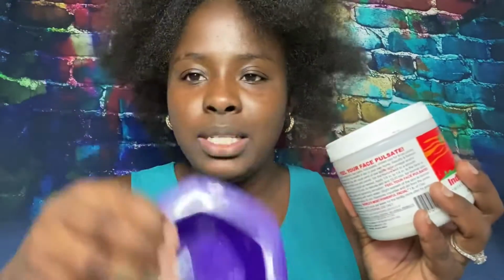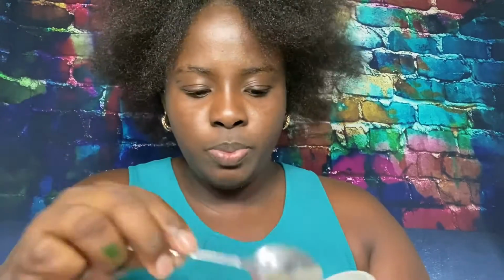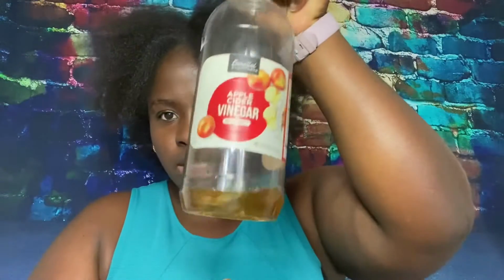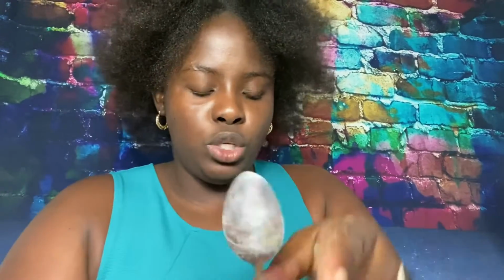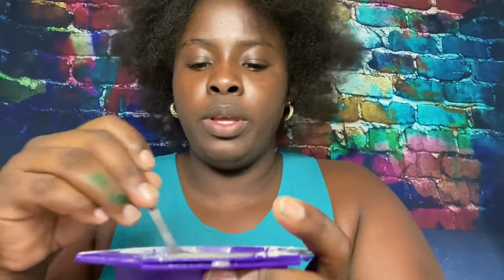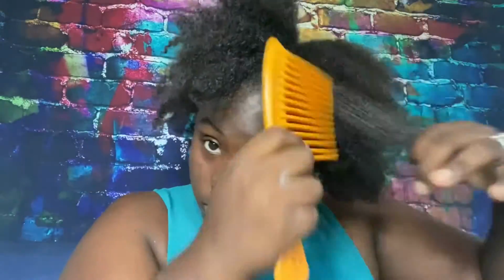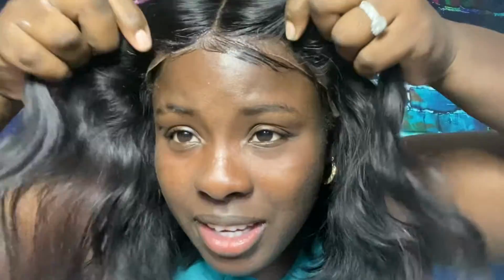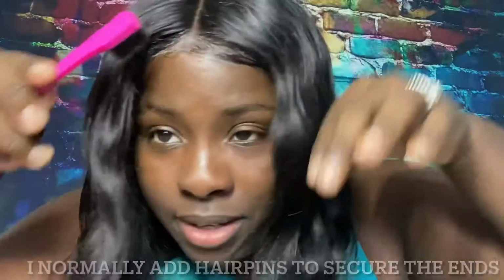Time To Detox My Hair | Bentonite Clay Mask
Time to feel refresh and rejuvenated. Time to detox …. My hair 🧖🏾‍♀️